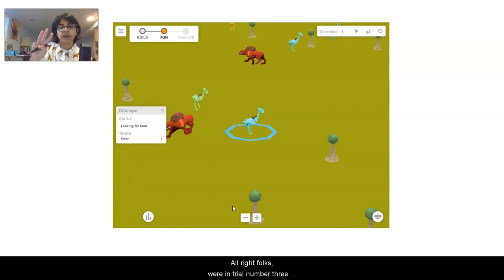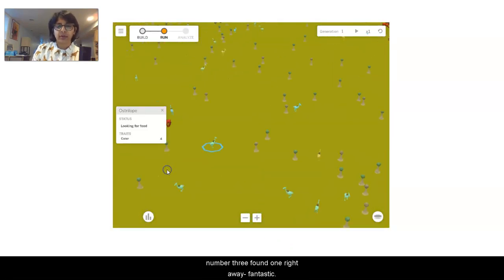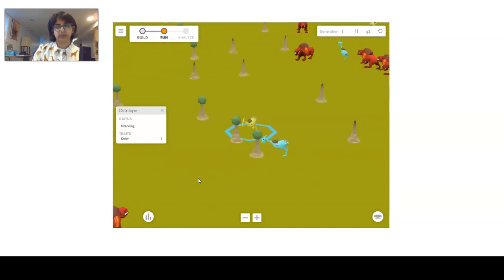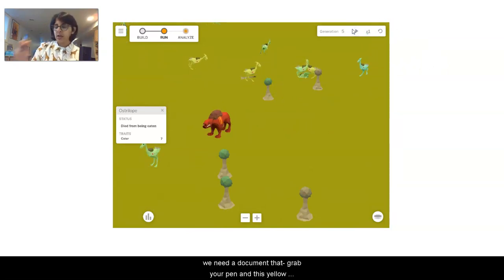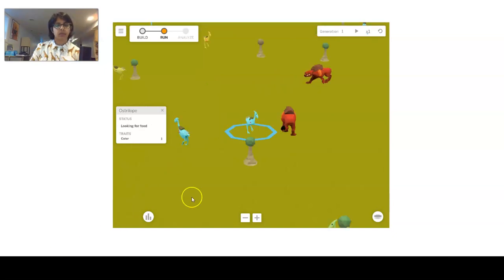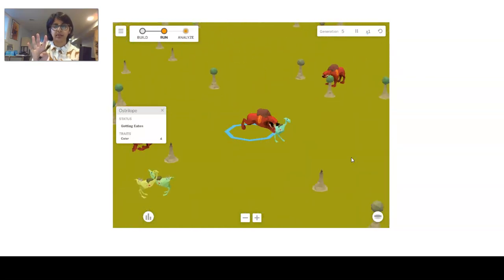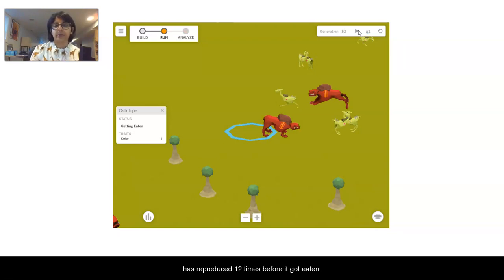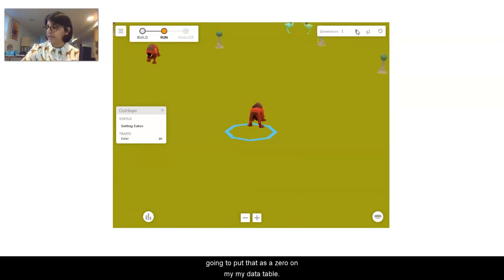Grade 8: Natural Selection, Lesson 5B (Part 1 of 6)